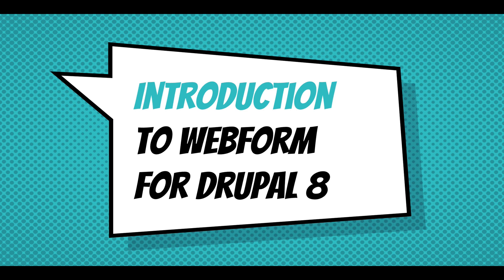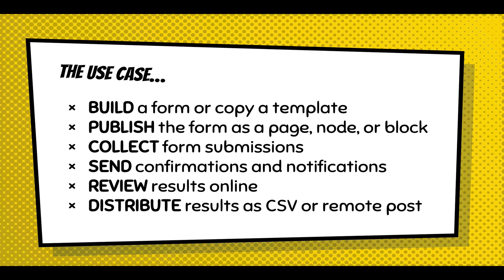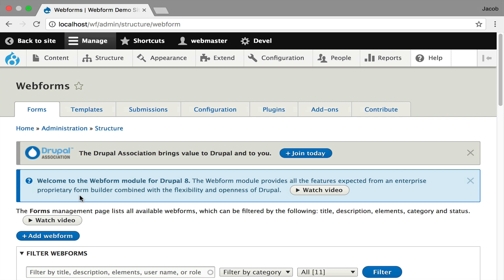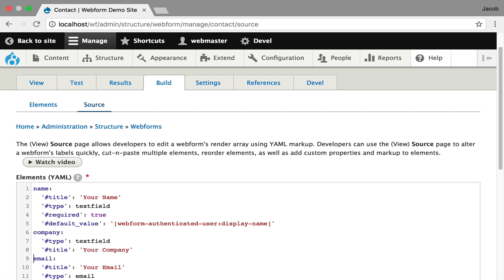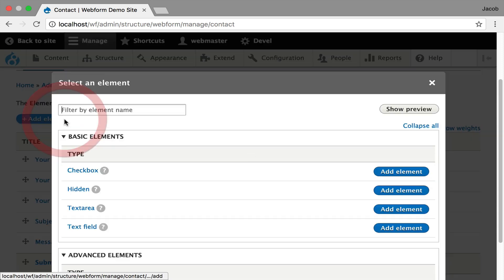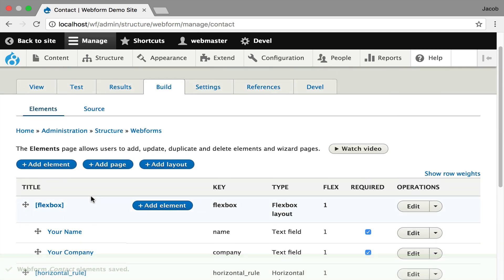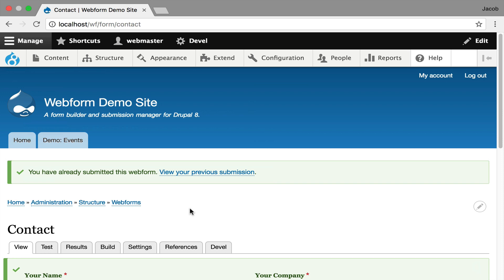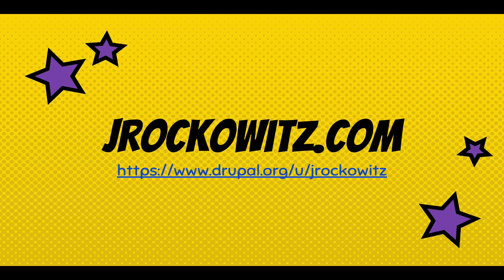Introduction to Webform for Drupal 8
This presentation provides a general introduction to the Webform module.